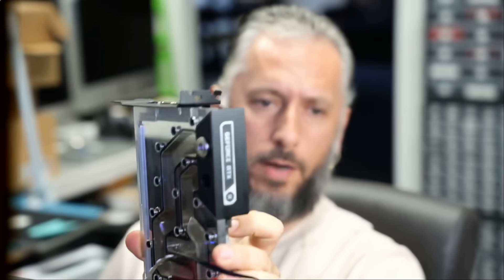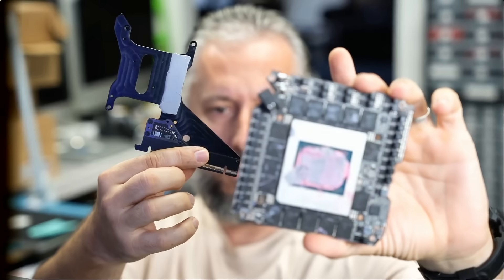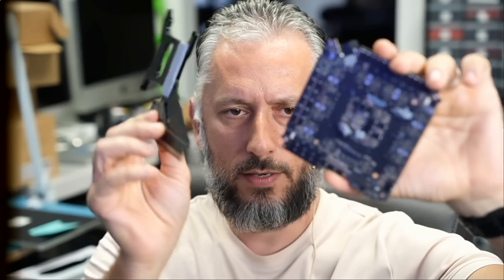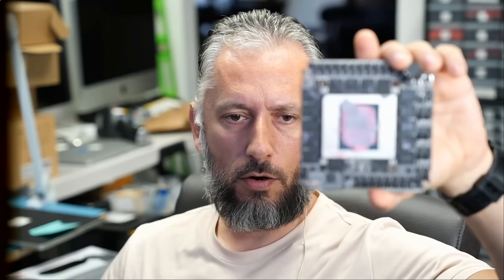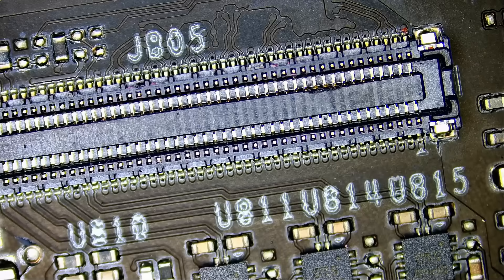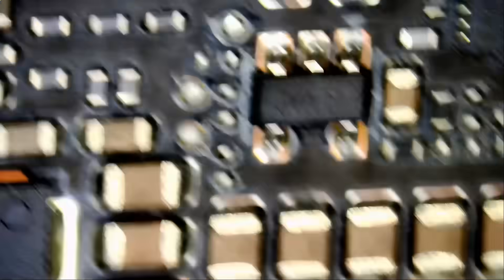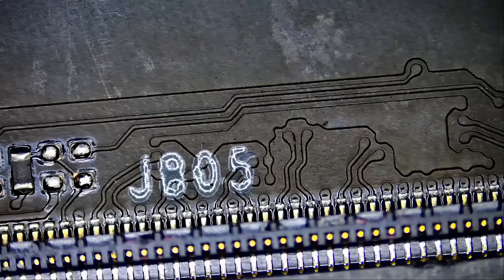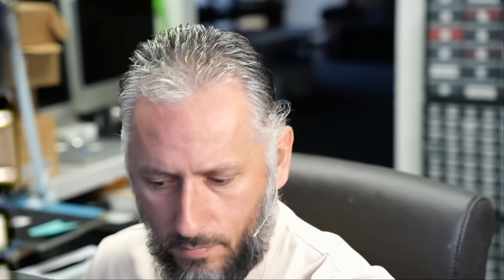Stay Away from 5090 Founders Edition GPU. The Weakest Design Yet.